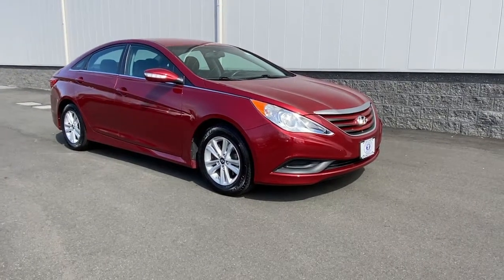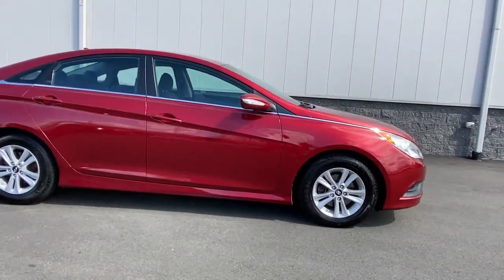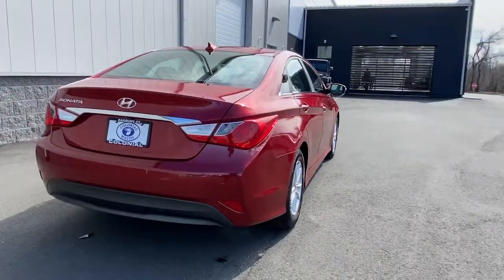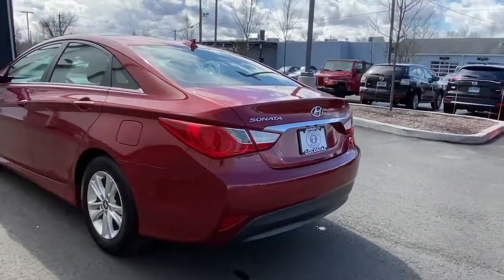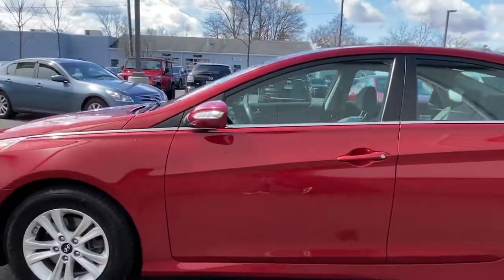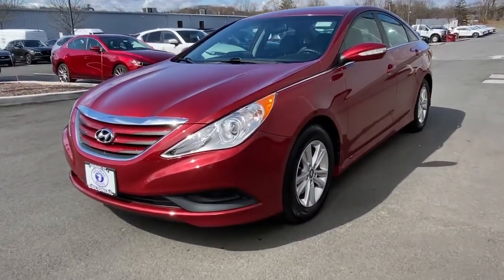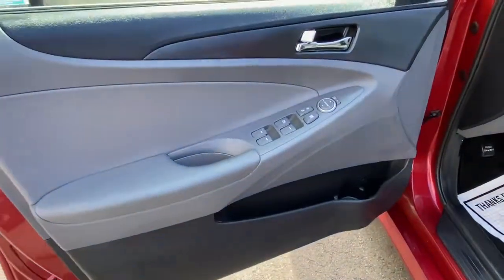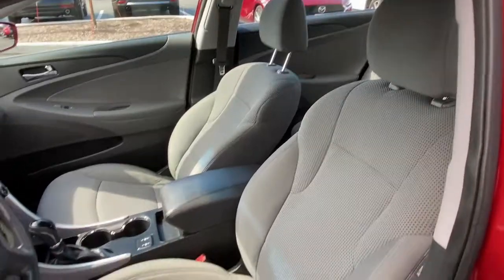2014 Hyundai Sonata Brookfield, Ridgefield, New Milford, New Fairfield, Danbury, CT M51007A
Venetian Red Metallic Used 2014 Hyundai Sonata available in Danbury, Connecticut at Colonial Mazda. Servicing the Brookfield, Ridgefield, New Milford, New Fairfield, CT area.

Colonial Mazda
100 Federal Rd,

WELL MAINTAINED 2014 HYUNDAI SONATA GLS SEDAN ** ONLY 35K MILES ** GLS POPULAR EQUIPMENT PKG * BACK-UP CAMERA * HEATED FRONT SEATS * BLUETOOTH * FULLY SERVICED AND READY TO GO !!/br/brAwards:/br  * 2014 KBB.com 10 Best Used Family Cars Under $15000   * 2014 KBB.com 10 Best Late-Model Used Cars Under $15000/br/br/br2014 Hyundai Sonata GLS